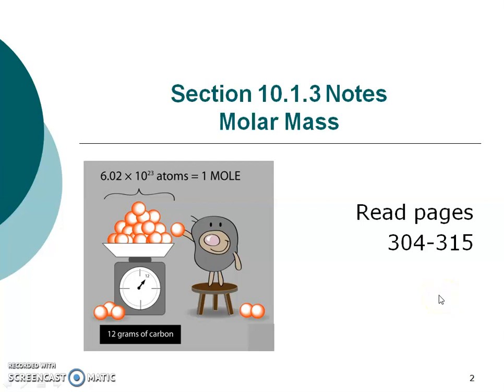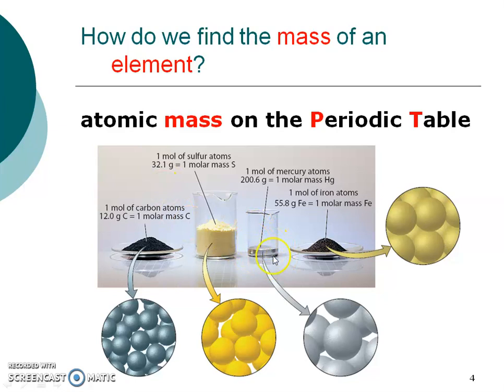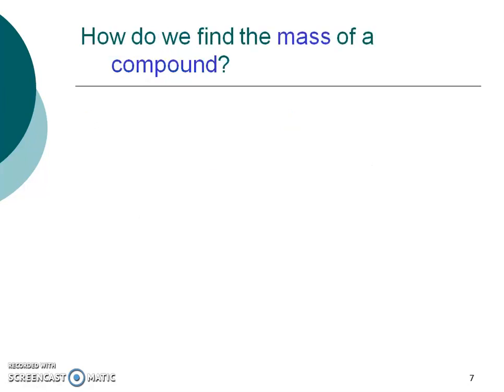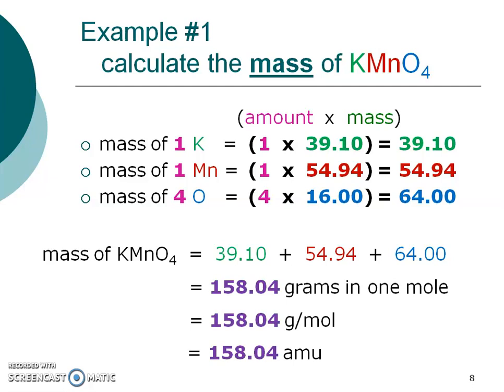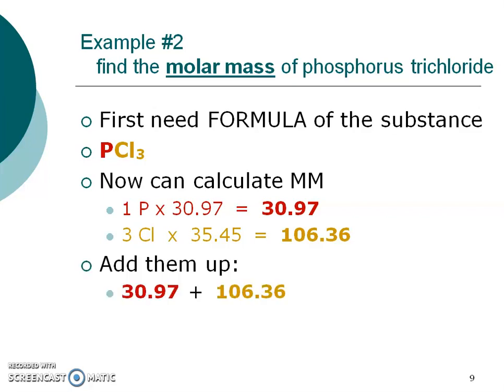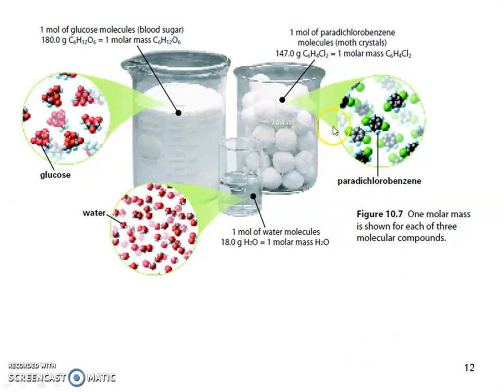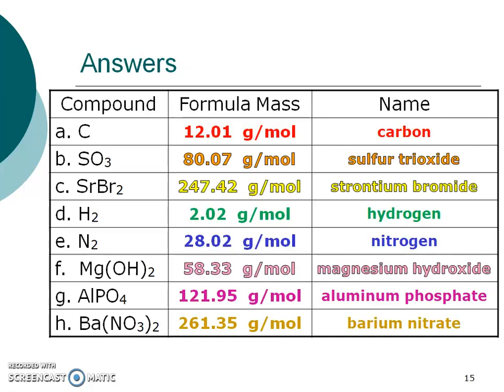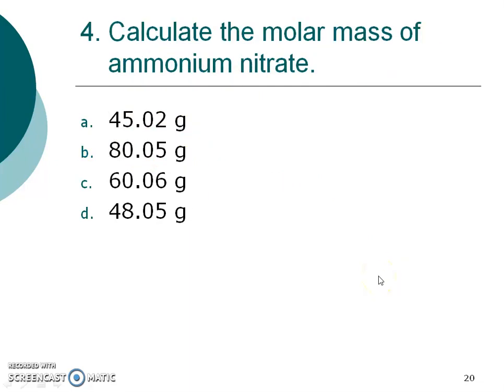The Mole - A Measurement of Matter (Chemistry Section 10.1.3)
This video is a continuation of section 10.1 The Mole - A Measurement of Matter.  You might want to watch the previous parts before playing this video.

This video goes over molar mass (or formula mass), how to calculate the mass of a compound, example problems, and practice problems.